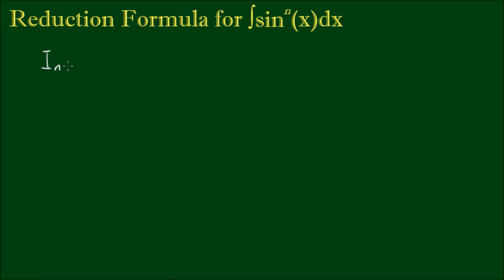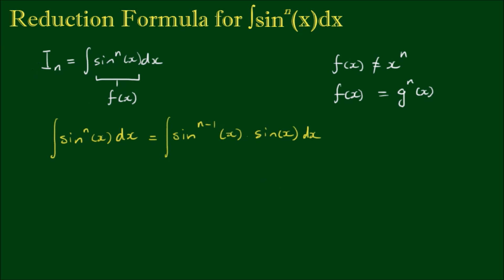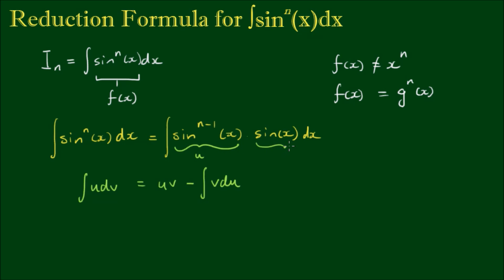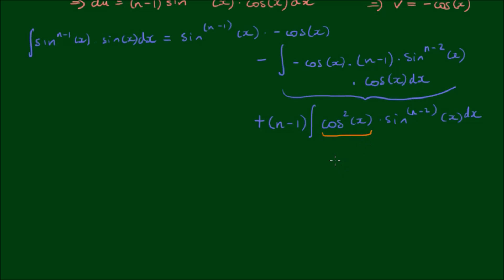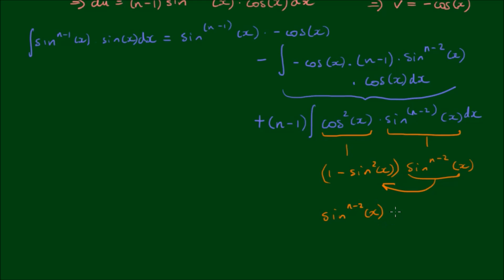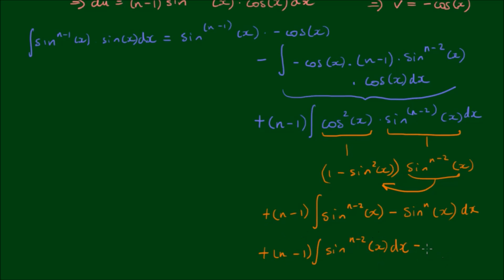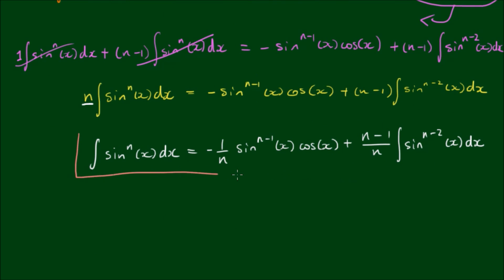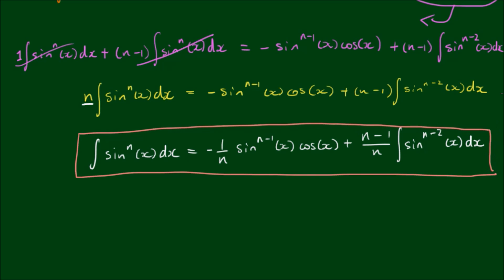Reduction Formula for Integral of ∫sin^n(x)dx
In this video, we work through the derivation of the reduction formula for the integral of sin^n(x) or [sin(x)]^n.

We can approach this problem with integration by parts. The first step is to rewrite the integral as:

∫sin^n(x)dx = ∫sin^(n-1)(x)sin(x)dx

Thus we have 2 parts to the integral, where:

u = sin^(n-1)(x)
dv = sin(x)dx

We can then proceed with integration by parts:

∫udv = uv - ∫vdu

Working through the substitutions and the steps, we eventually arrive at the reduction formula shown in the video.